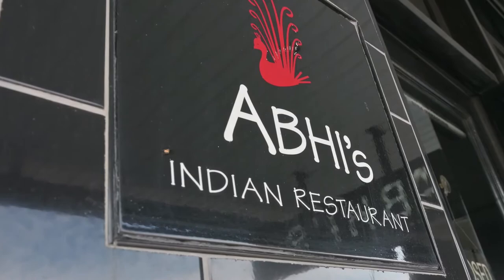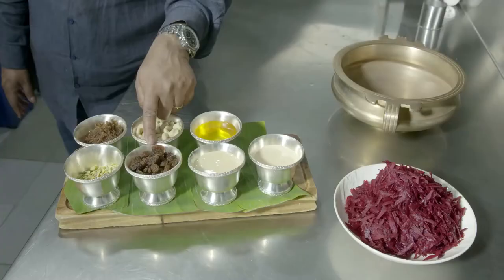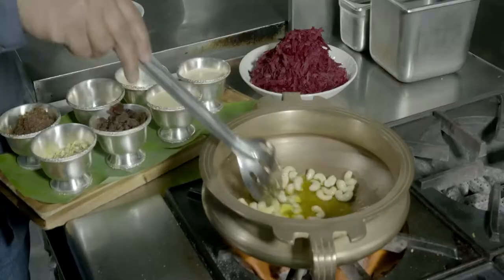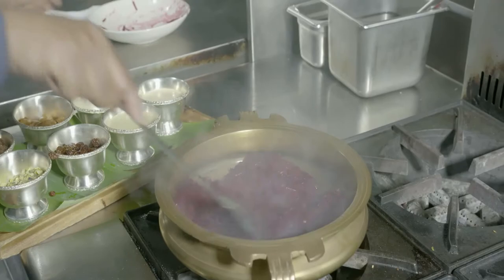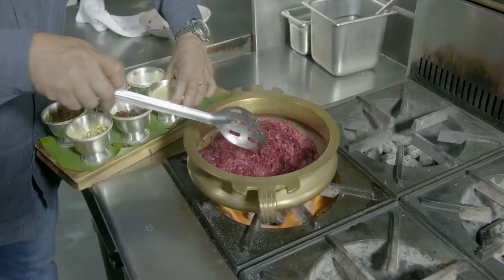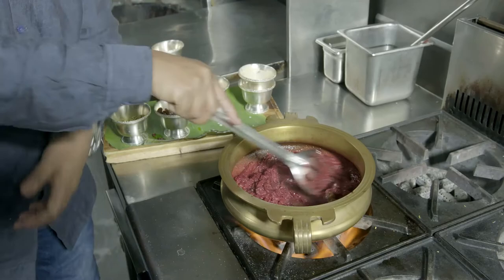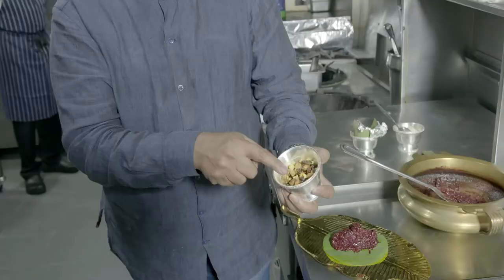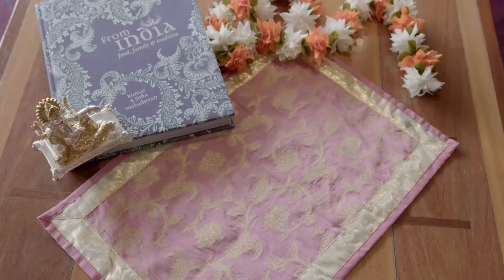Taste of India - Chef Kumar Mahadevan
Celebrate Independence Day with dessert - Beet root Halwa prepared by Sydney Based Chef Kumar Mahadevan